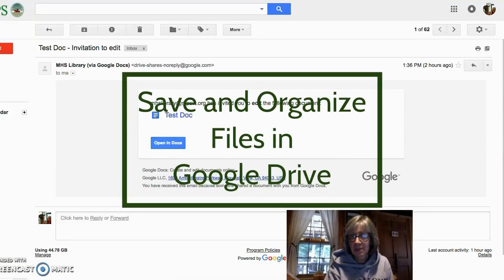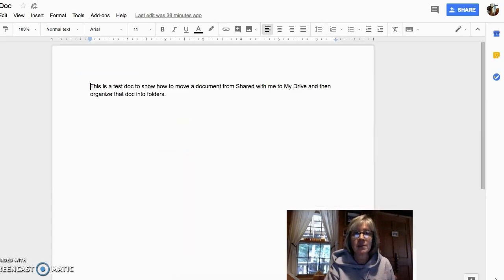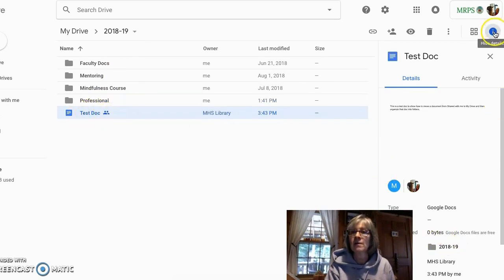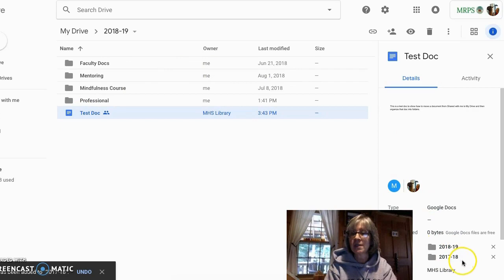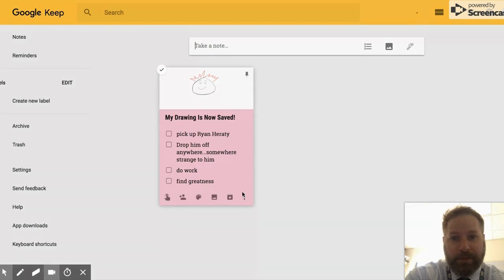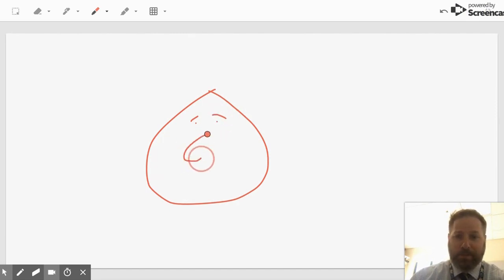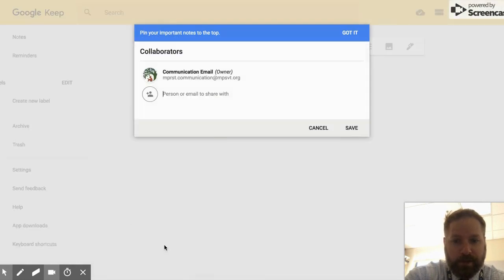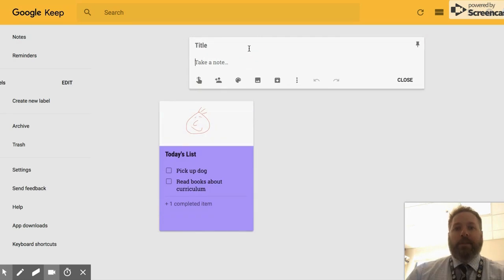No Name Technology Show E001: Saving to Multiple Folders in Google Drive and a Look at Google Keep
In our first ever episode we take a shot at naming our show (we could use a little help with that) and the following:
Saving and Organizing Files in Google Drive
-Click icon in upper left corner of doc to Add to My Drive
-Organize into folders (create one if you don't already have one
-Shift + Z to add to additional folders

Google Keep is a notetaking app within your Google Suite of tools.  It has many features that make it incredibly useful.  Some of those are:
-Easy note taking from anywhere
-Can sync across devices easily
-Notes can be shared with other people
-Organizational tools like color coding, labels, and sorting make it easy to find information
-You can add drawings as well
-Each note can be turned into a Google doc with the touch of a button